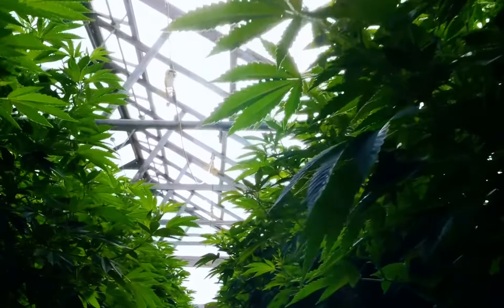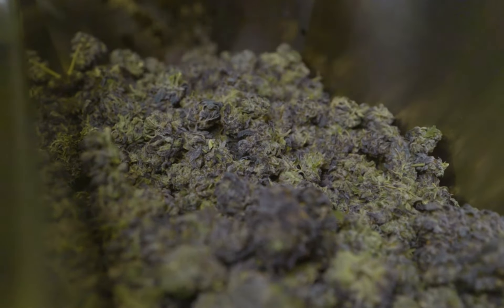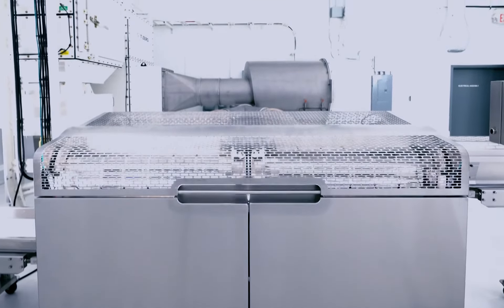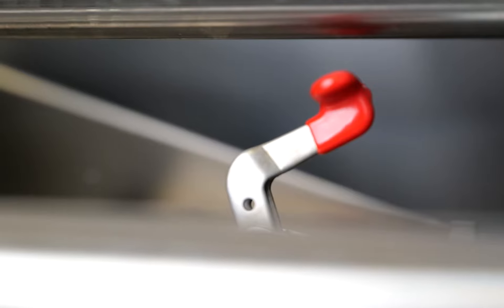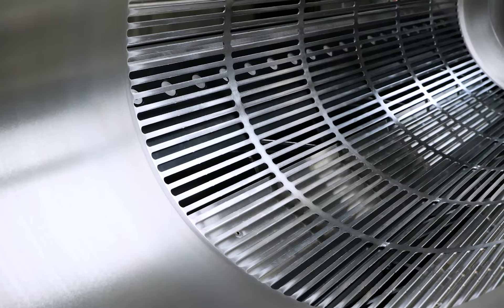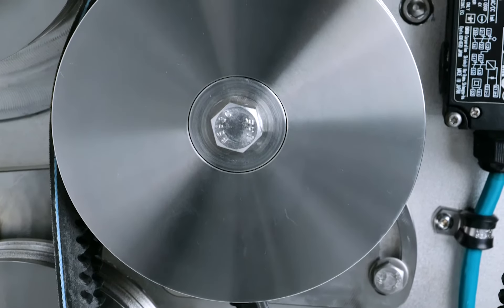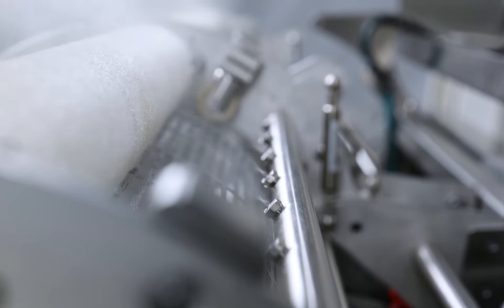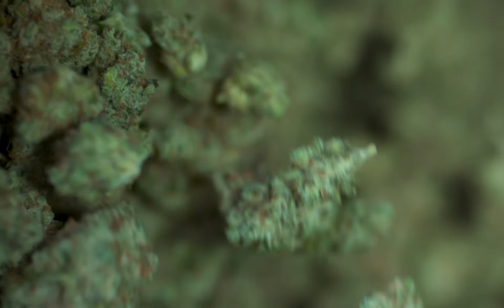T-ZERO PRO - Commercial Clean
No detail has been left unnoticed. T-ZERO features 304 stainless steel materials and IP65 electronics for full machine washdown environments.

FDA approved belt material on conveyors that can be flipped up for easy-to-access cleaning
Trim collection uses easily cleanable cyclone technology
Air powered self cleaning filters
Water mist system reduces friction and allow for simple cleaning
Air system is plumbed with quick-connect, 304 stainless steel ducting